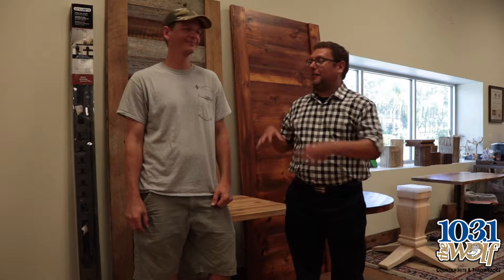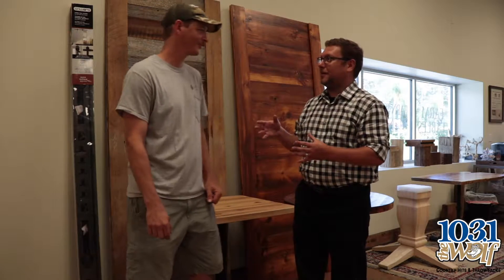Chad @ Gleman and Sons week 4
Chad is moving into a new home and Gleman & Sons Custom Woodworks will be creating a new unique handmade farm-style kitchen table for him!  This week Adrian set aside some wood styles that may be perfect for the table!